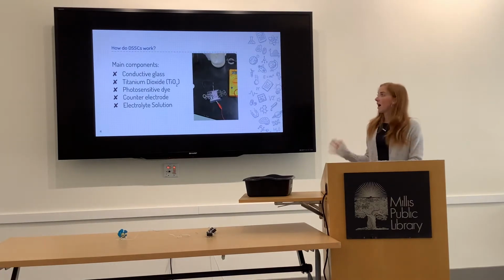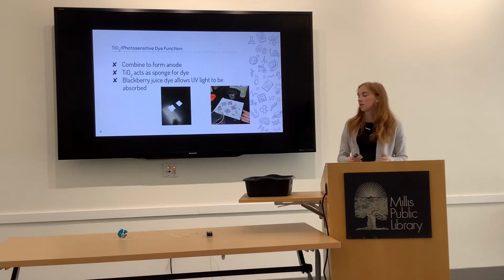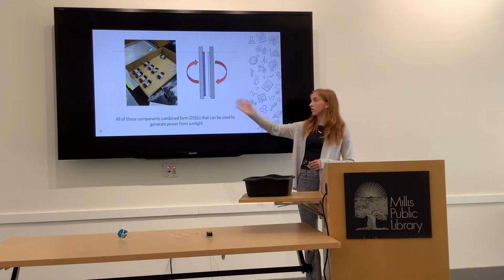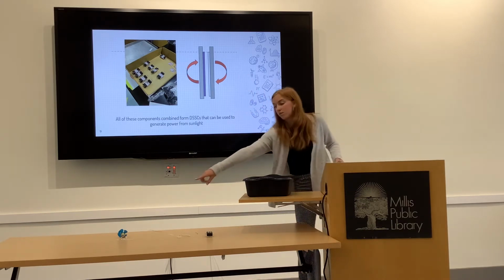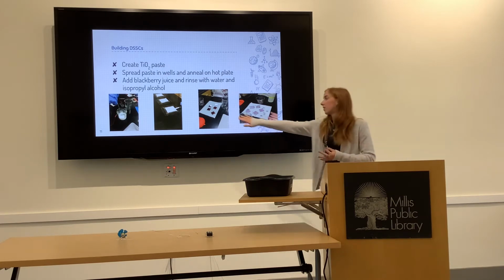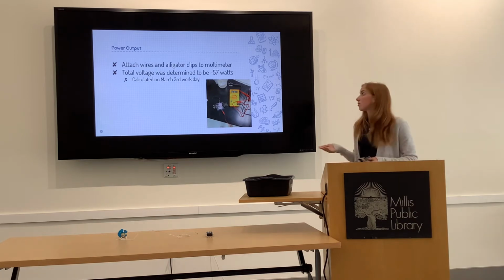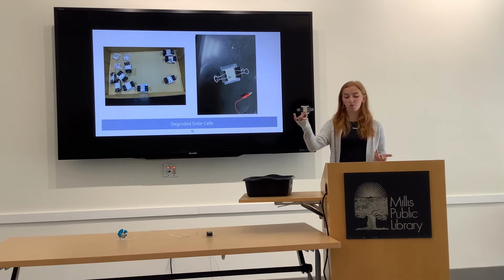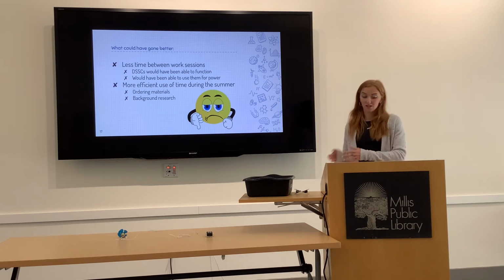Riley Conroy 2022 Senior Project